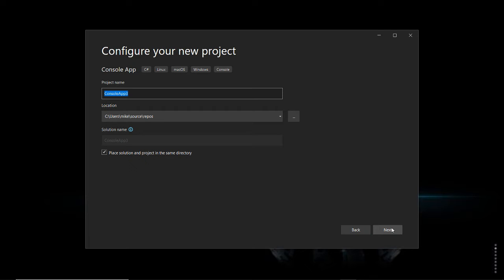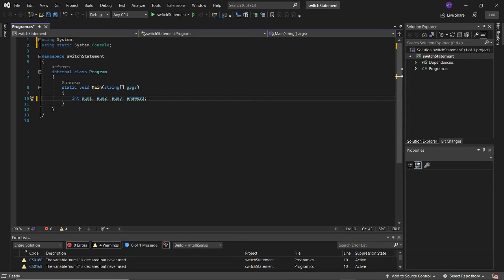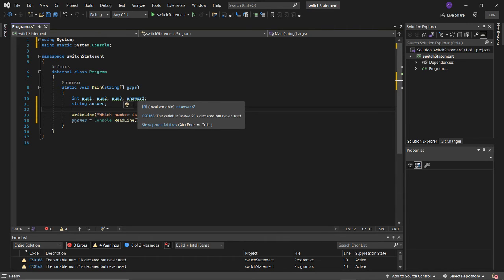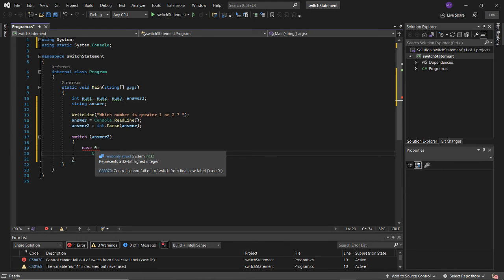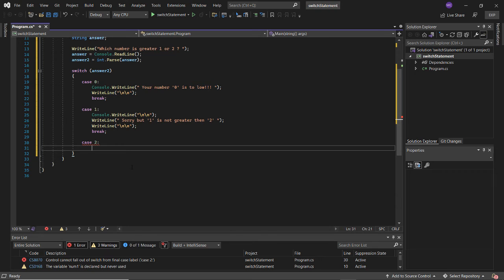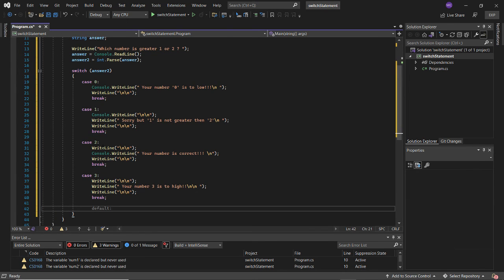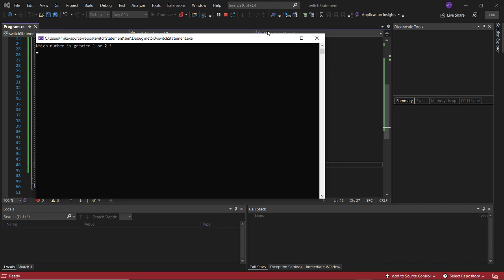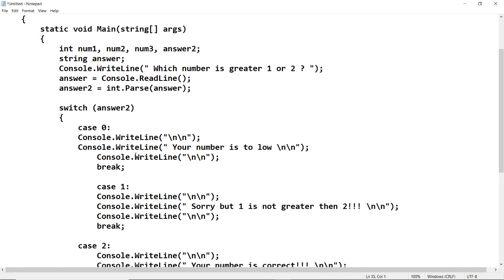Switch Statement C# the easiest way.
This is the easiest way to create a Switch Statement using C#. Console is a class inside the parent class system from which it is derived from.